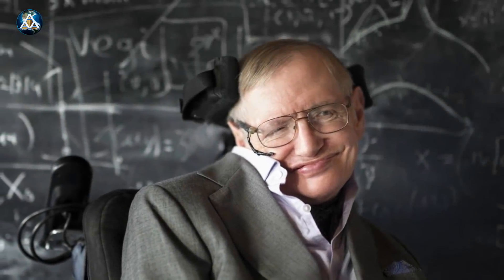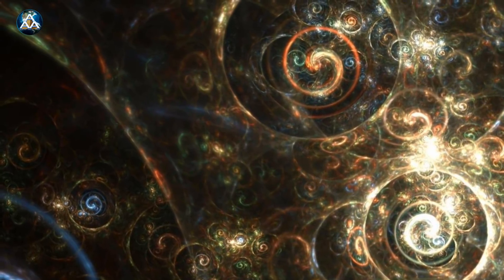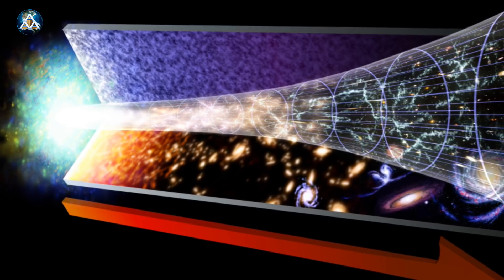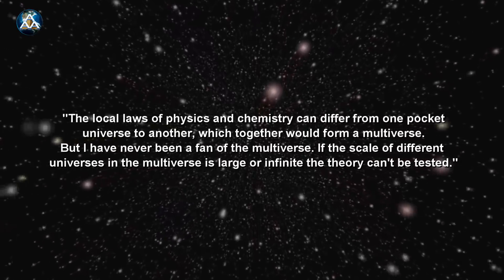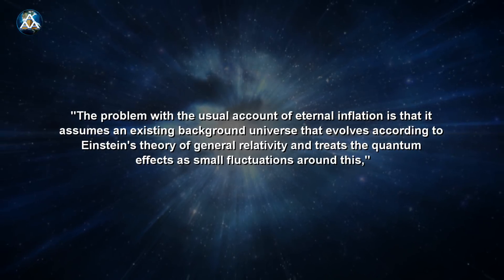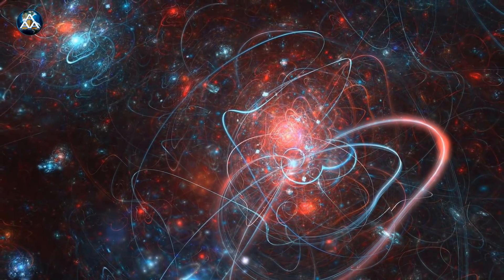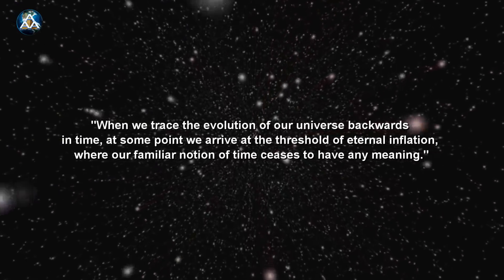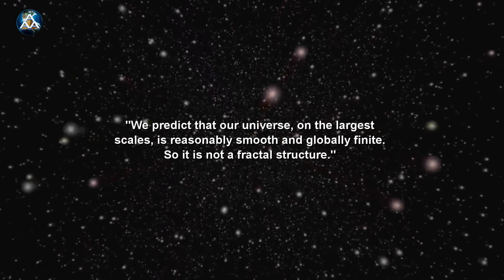Stephen Hawking Last Theory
With a science paper published after his death, Stephen Hawking has revived debate on a deeply divisive question for cosmologists: Is our Universe just one of many in an infinite, ever-expanding "multiverse"? According to one school of thought, the cosmos started expanding exponentially after the Big Bang. In most parts, this expansion or "inflation" continues eternally, except for a few pockets where it stops. These pockets are where universes like ours are formed -- multitudes of them that are often likened to "bubbles" in an ever-expanding ocean dubbed the multiverse. Many scientists don't like the idea, including Hawking, who said in an interview last year: "I have never been a fan of the multiverse."

Thank you for viewing this presentation. The Archive appreciates your time and encourages you to explore our channel.

0:00 Introduction
0:20 STEPHEN HAWKING'S LAST THEORY
3:43 The problem with the usual account of eternal inflation is that it assumes an existing background universe that evolves according to Einstein's theory of general relativity and treats the quantum effects as small fluctuations around this
4:00 However, the dynamics of eternal inflation wipes out the separation between classical and quantum physics. As a consequence, Einstein's theory breaks down in eternal inflation.
5:13 When we trace the evolution of our universe backwards in time, at some point we arrive at the threshold of eternal inflation, where our familiar notion of time ceases to have any meaning.
6:03 We predict that our universe, on the largest scales, is reasonably smooth and globally finite. So it is not a fractal structure.